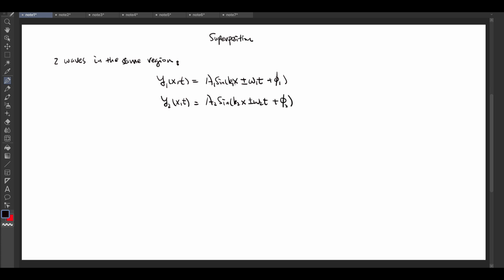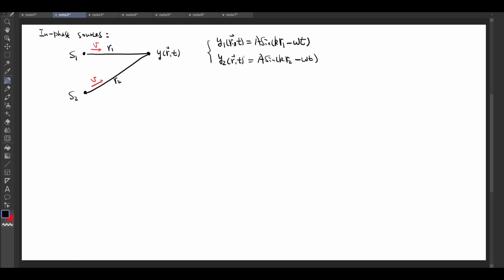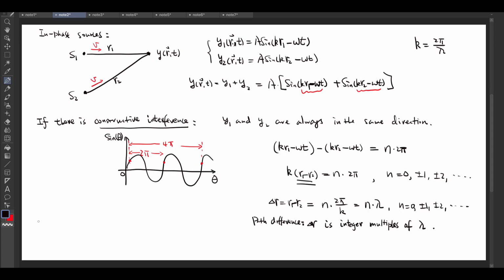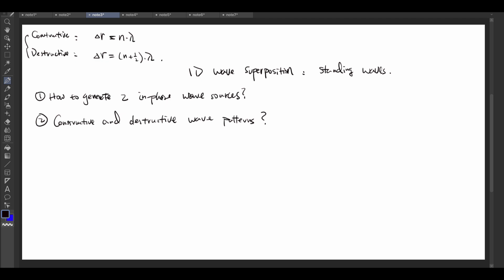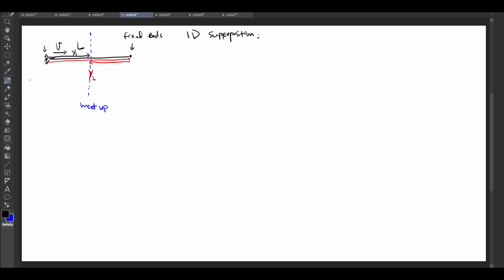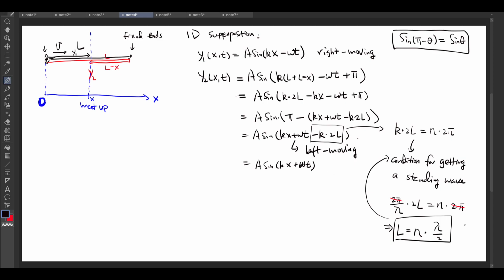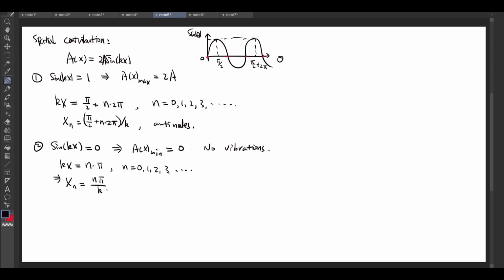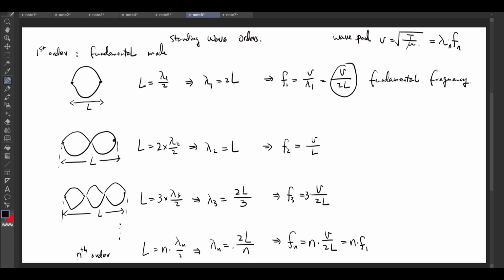chapter13 Waves Part4 Superposition of Waves and String Standing Waves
We discuss superposition of waves and the conditions for generating standing waves on a string.